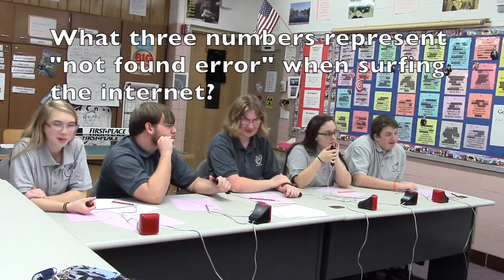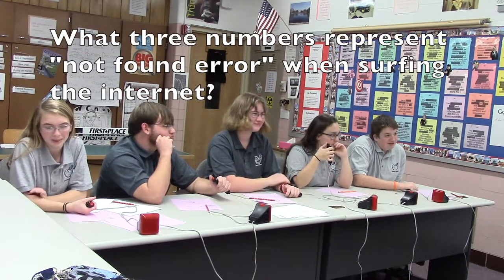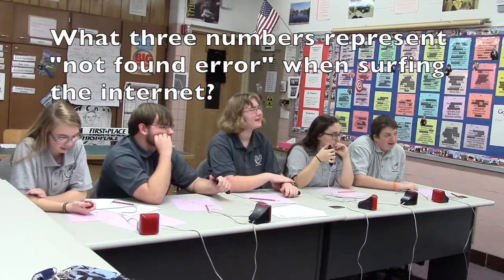Academic Challenge: Fairless, Strasburg, Tusky Valley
Fairless wins both!

Filmed and Edited by Alison Waugh

This is a broadcast for Fairless High School.